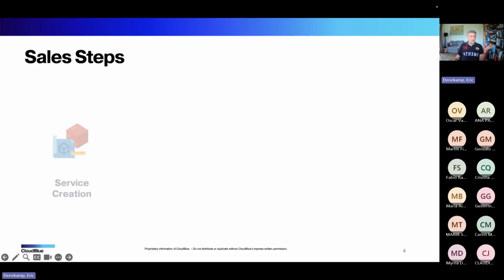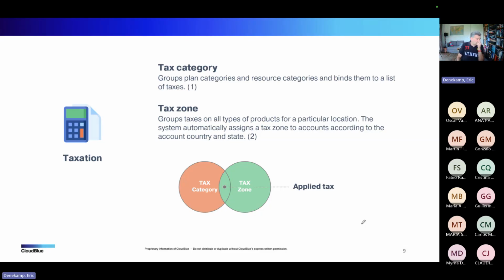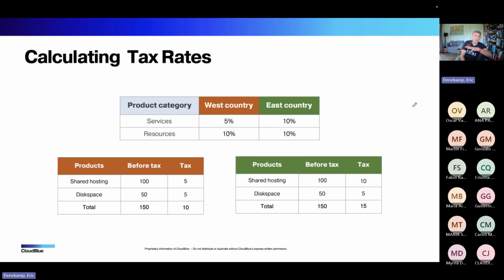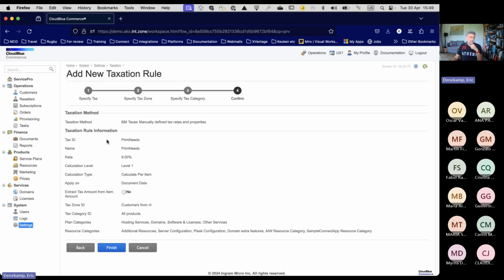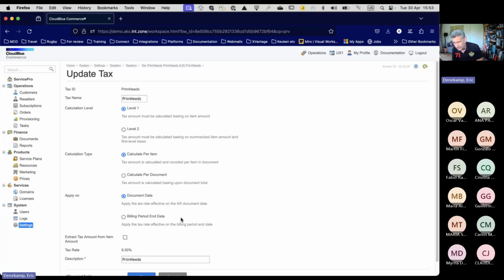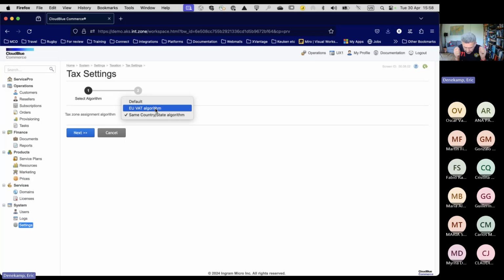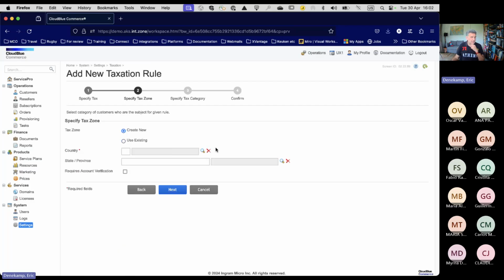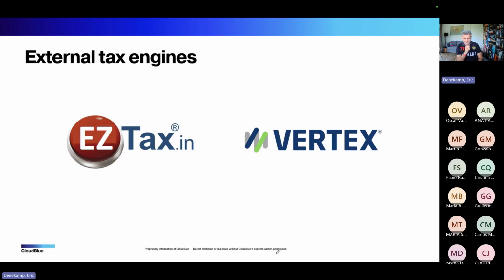Commerce Admin - Day 2 (2) - 20240430 153653